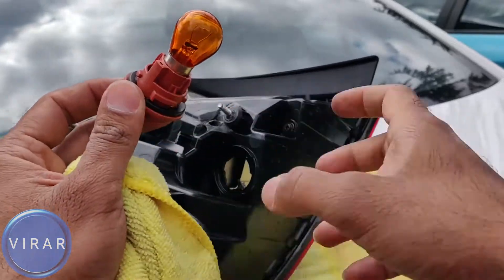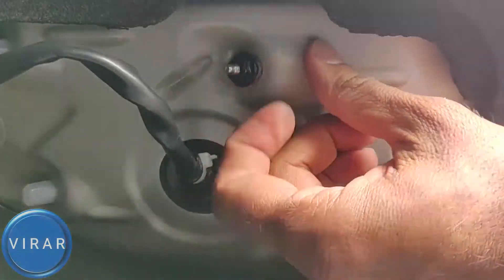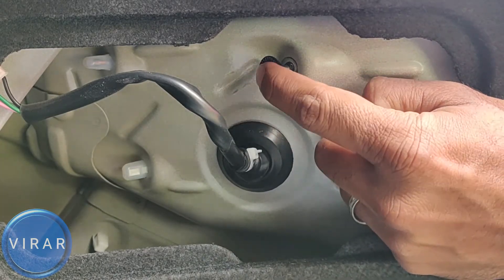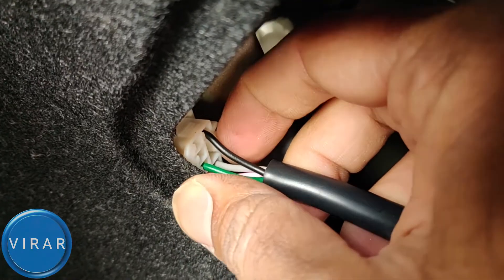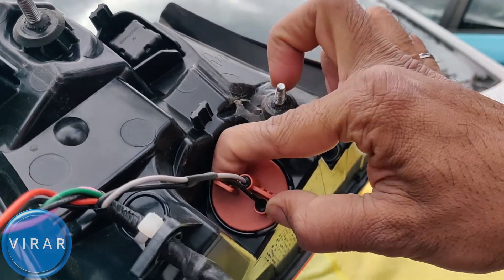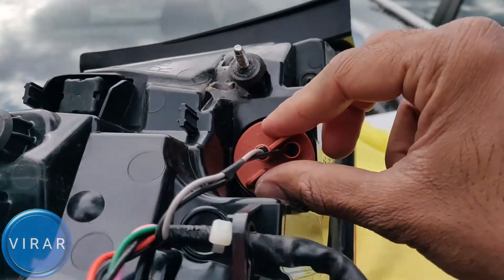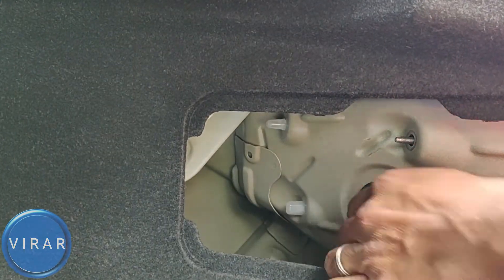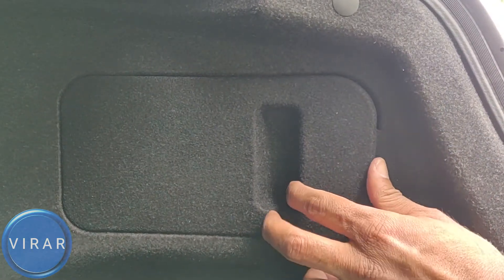How to Replace Rear Turn Signal Bulb - Hyundai Elantra (2019-2020)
Bulb Type: 1156A

Replacing the rear turn signal bulb on your  2019 Hyundai Elantra /  2020 Hyundai Elantra  is very easy and only requires a few common tools. It takes less than 5 minutes to replace both bulbs.